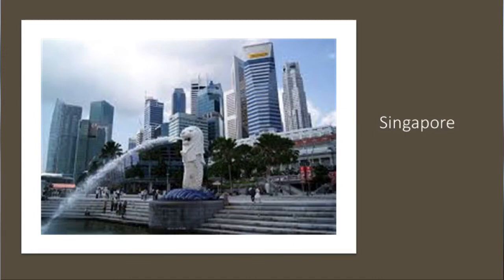Digital Twin Technology in Tamil | Examples | Idea | Basics | Part 1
Digital Twin Technology in Tamil | Digital Twin | Examples | Idea | Tamil
What is Digital Twin? Basic understanding of Digital Twin technology?
Digital Twin Technology in Tamil